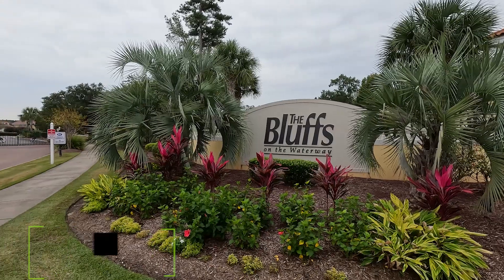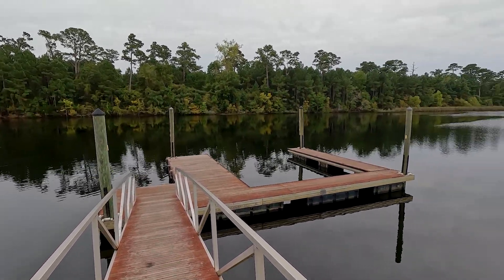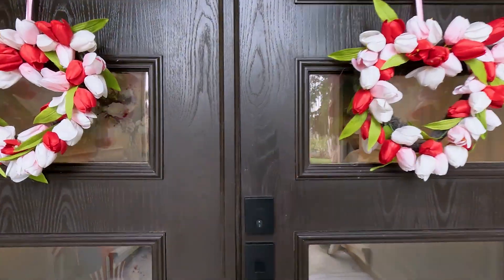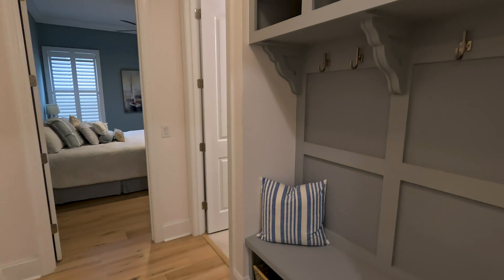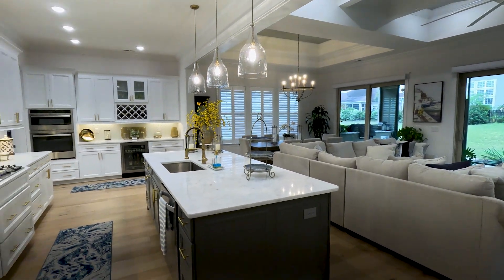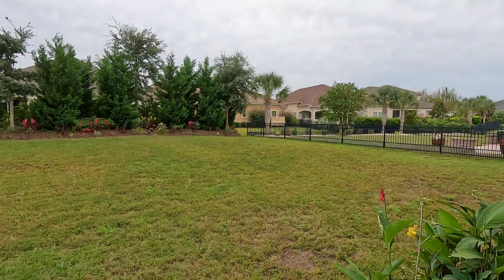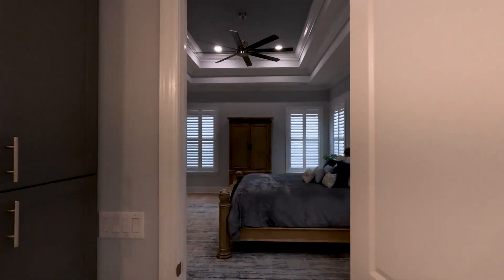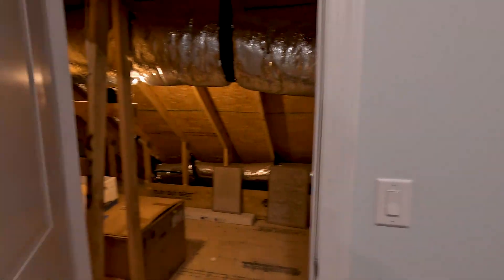A Tour of The Bluffs on the Waterway: Luxury Waterfront Living in Myrtle Beach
Gavin Burseth, REALTOR® | Myrtle Beach, SC
Innovate Real Estate | Palmetto Properties

All CURRENT LISTINGS AT THE BLUFFS ON THE WATERWAY

Welcome to The Bluffs on the Waterway, an exclusive gated community along the scenic Intracoastal Waterway in Myrtle Beach, SC. In this video, I’ll give you an inside look at everything that makes this neighborhood a standout choice for luxury living.

The Bluffs is known for its stunning custom-built homes, many of which boast breathtaking waterfront views and modern architectural designs. Whether you're drawn to spacious layouts or beautiful finishes, these homes are designed to impress. But it's not just about the homes—The Bluffs on the Waterway offers a lifestyle.

This community is perfect for water enthusiasts, featuring private boat storage, a boat ramp, and direct waterway access for all your boating adventures. Relax at the resort-style swimming pool, host friends in the impressive clubhouse, or take a walk through beautifully landscaped parks and nature trails. The Bluffs also has tennis courts and a playground, making it great for families of all sizes.

Being just a short drive away from Myrtle Beach's best attractions, including shopping, dining, and, of course, the beach, this community offers both convenience and tranquility. I’ll also share some insights on the current market for this neighborhood and why now might be the perfect time to make The Bluffs your home.

If you’re considering moving to Myrtle Beach or looking for a beautiful second home along the coast, The Bluffs on the Waterway might just be the place you’ve been dreaming of. Let’s explore this incredible community together!

📌   2021 Hideaway Point, Myrtle Beach, South Carolina 29579
🏡 5/4 $998,000
📐 3,540 Htd SQFT
MLS#:  2420954
🔑 Innovate Real Estate - Brian Osborn

0:00 - Intro to The Bluffs on the Waterway
1:04 - Ammenties
1:45 - Location
2:32 - Home Tour
10:58 - Outro

★ PREVIOUS VIDEO ►

Gavin Burseth grew up in Bartlett, IL, which is a northwest suburb of Chicago. He had a strong work ethic from an early age, running a business with his brother while in high school, which he earned young entrepreneur awards. Gavin also was involved in Boy Scouts of America and achieved the rank of Eagle Scout. He attended Coastal Carolina University and graduated from the Wall College of Business with a double major in Business Management and Marketing. He is a member of Delta Sigma Pi. He enjoys CCU football games - Go Teal Nation! Gavin is a North Myrtle Beach Ocean Rescue lifeguard committed to making sure visitors or locals have a safe and enjoyable time at the beach. After living for years in the area, he knew that this is where he wanted to live. Where can you live with a beach, great places to eat, things to do, and southern hospitality? If you are relocating to the Grand Strand/ Myrtle Beach area, Gavin knows that it is essential to go the extra mile to find exactly what you are looking for. Gavin only has your best interest in mind with an upbeat personality when he works as your realtor. He will be at your side through the entire process, whether you are buying or selling, and creates a long-term relationship with his clients. Whether it’s a permanent home, vacation, or investment property Gavin looks forward to working hard to find the perfect property so you can enjoy the Myrtle Beach lifestyle. Gavin owns a condo and has two dogs. When not working, he enjoys traveling, going to the beach, or camping with friends and family. He enjoys all water sports - scuba diving, swimming, and jet skiing.